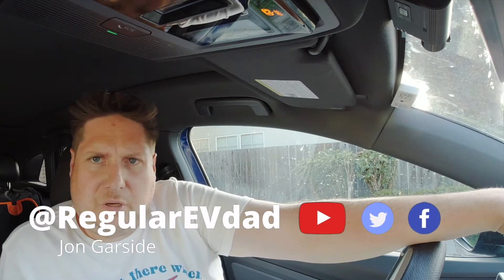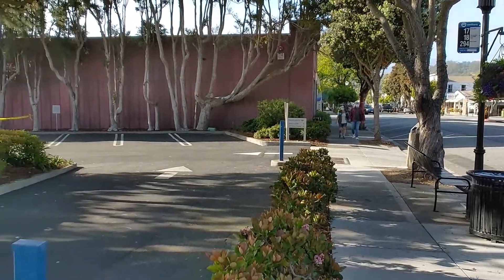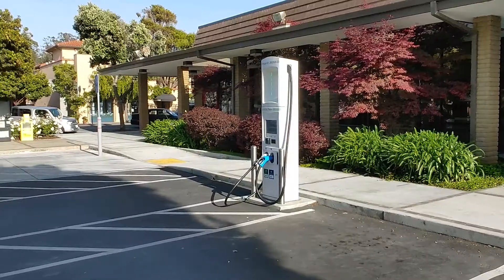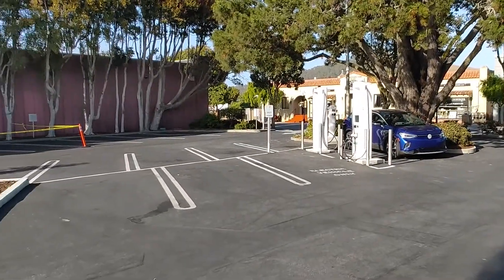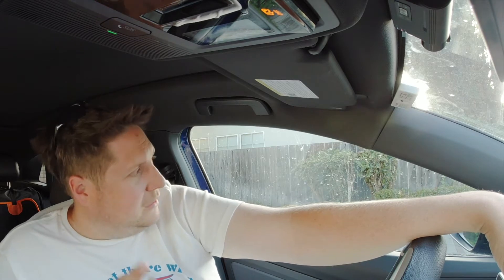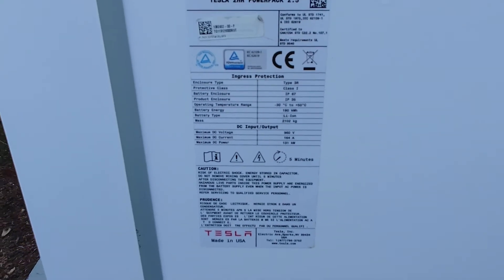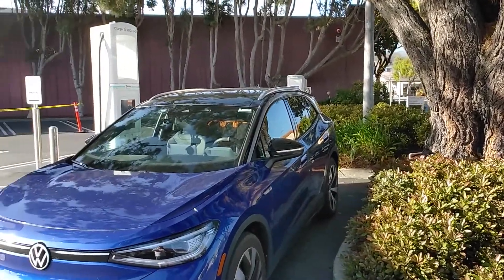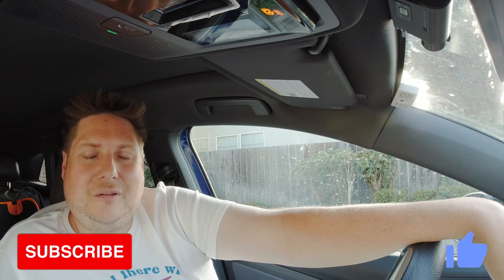Electrify America, Half Moon Bay, CA Site Review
A quick overview of the Electrify America, DC Fast Chargers at Half Moon Bay, CA